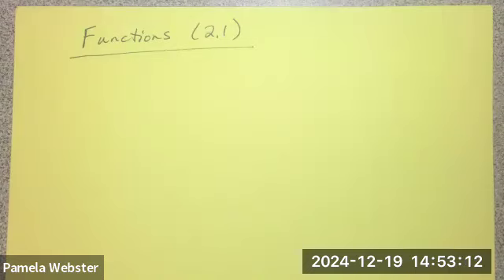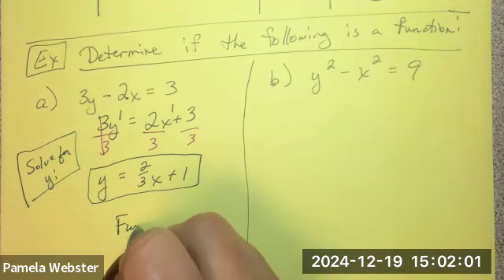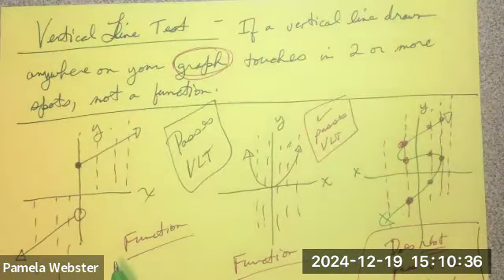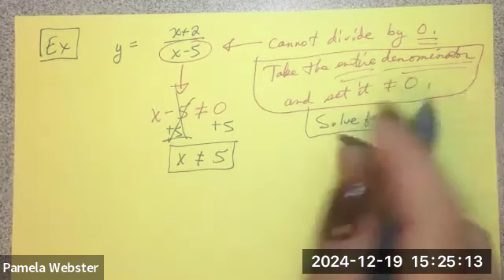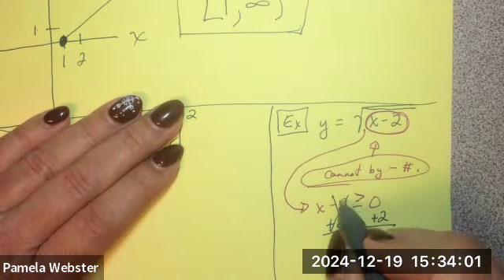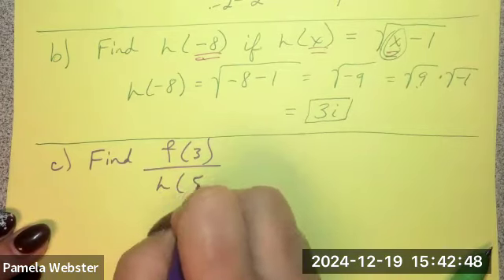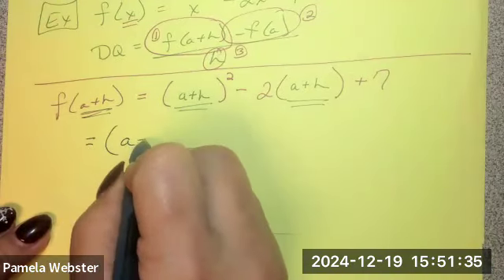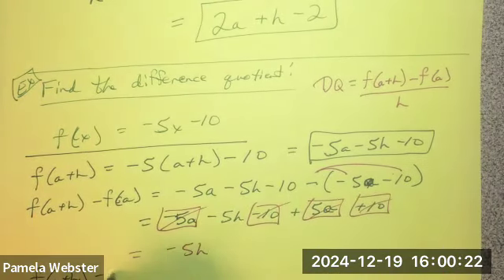Functions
The class examines Functions.  This includes what makes something a function, as well as domain and range.